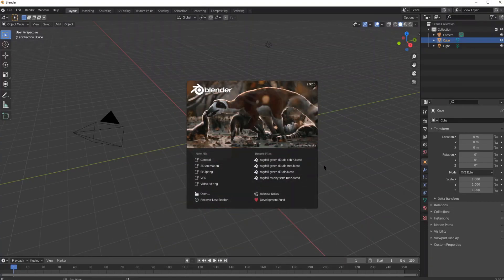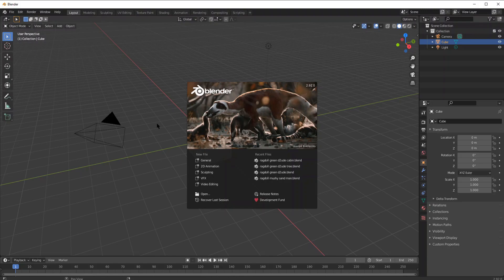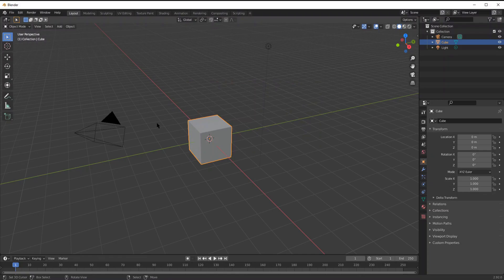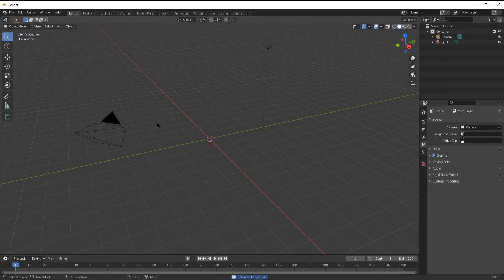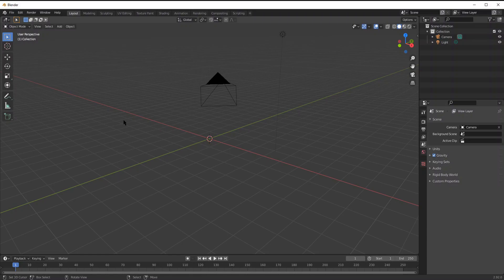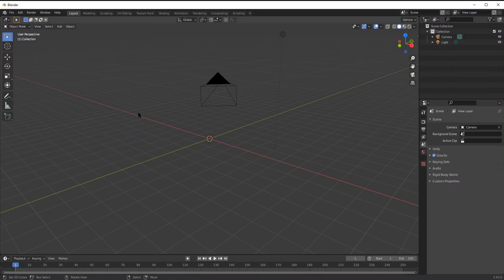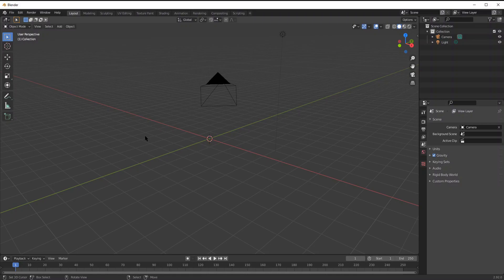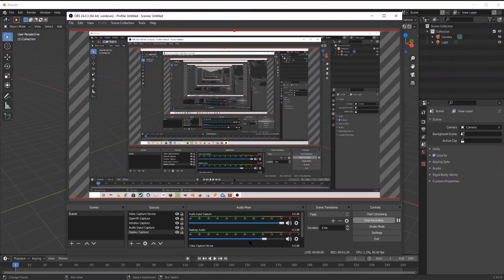molecular ragdoll simulation tut (simple tutorial4beginnors)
very easy fun tutorial for cool people and awesemo